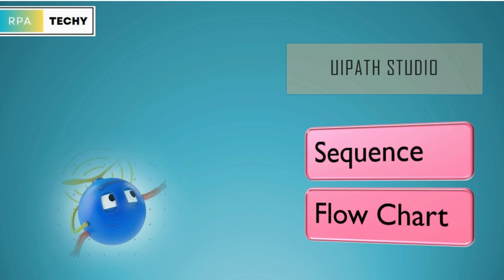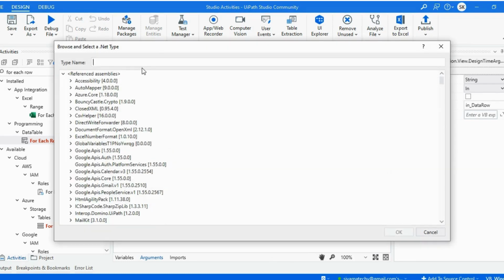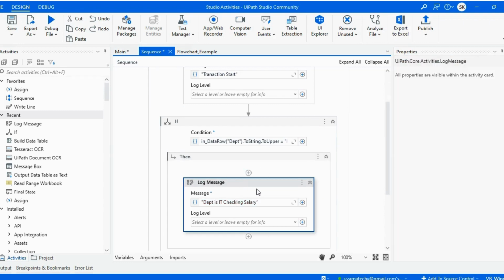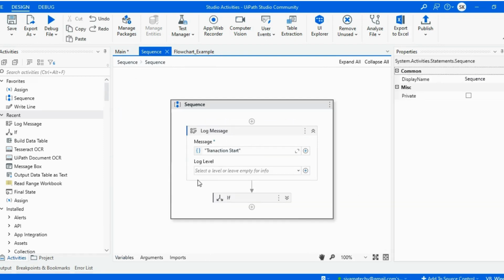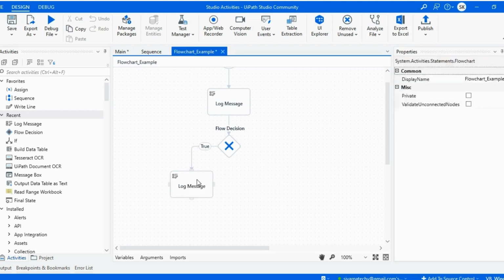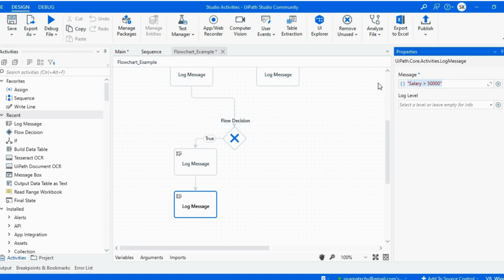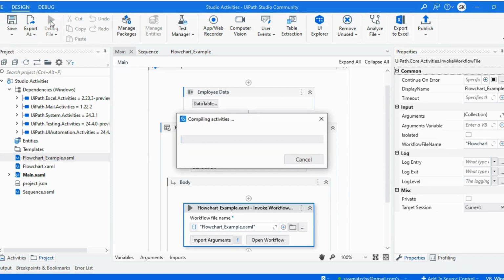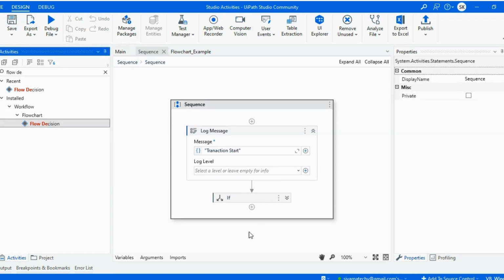Sequence and Flow Chart in UiPath Studio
In this video, we delve into the topic of Sequence and Flow Chart in UiPath Studio, providing a comprehensive overview of how to effectively use them in your automation processes. Whether you are a beginner or looking to enhance your skills, this tutorial will help you gain knowledge and improve your workflow. Watch now to learn more about Sequence and Flow Chart in UiPath Studio!

Sequence
Flow Chart